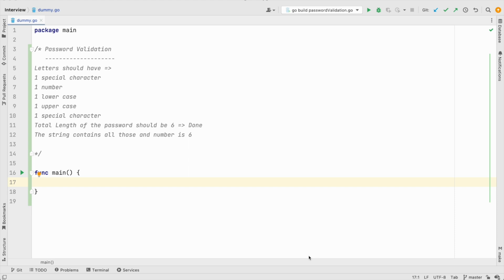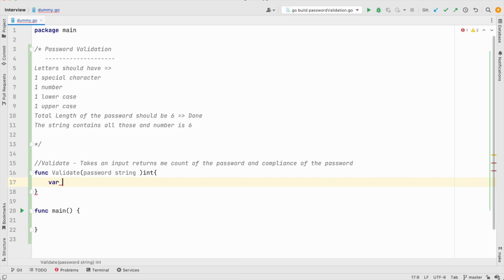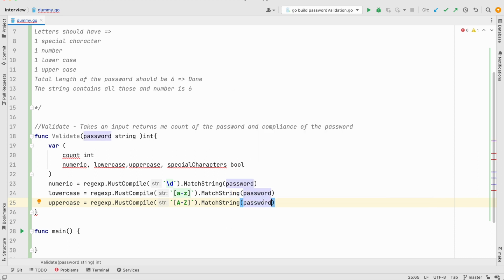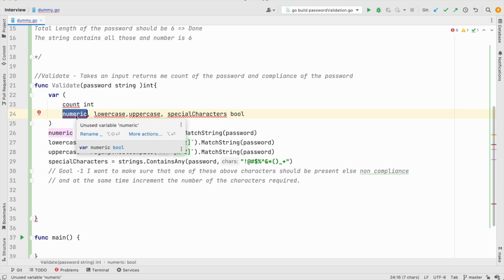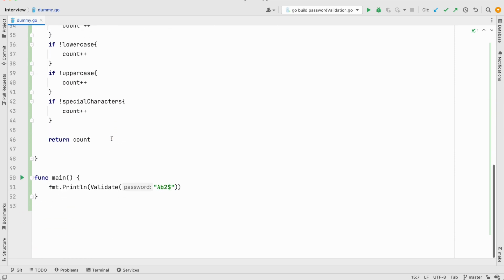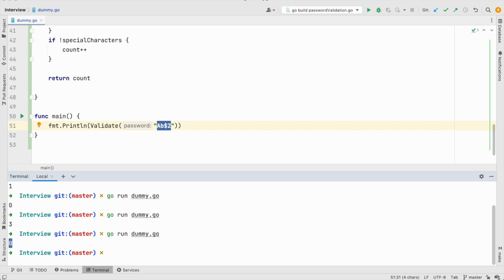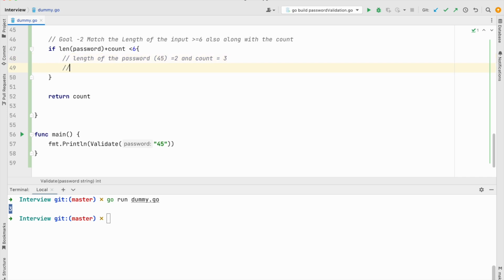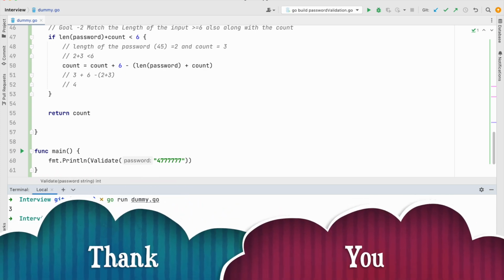Strong Password Validation in Golang